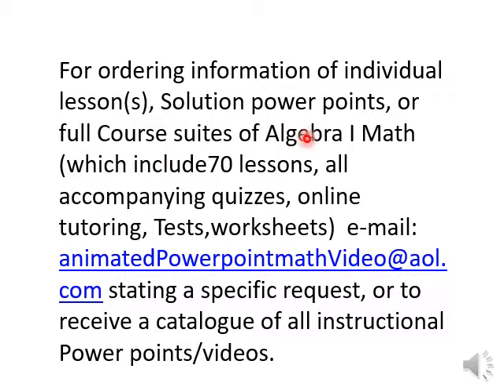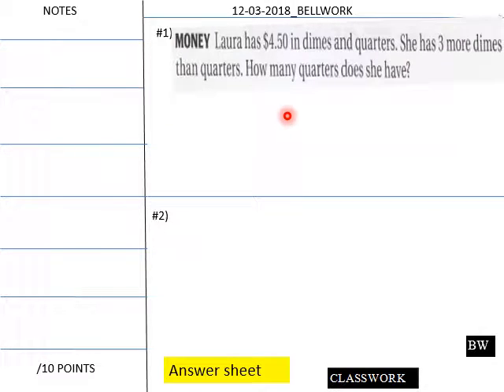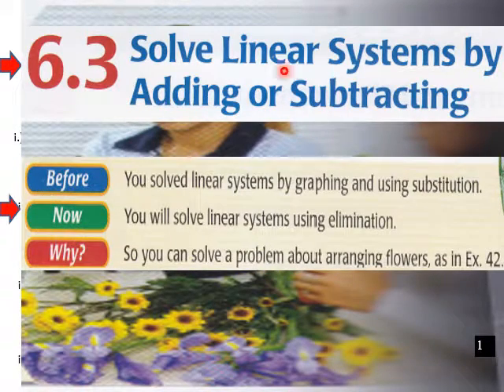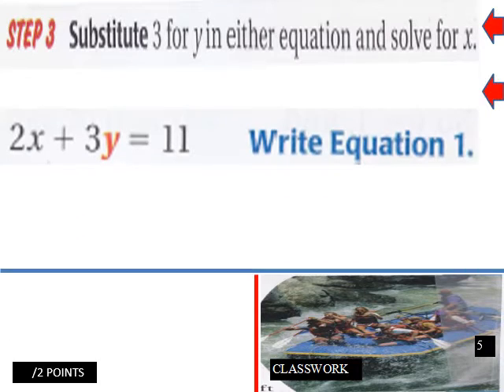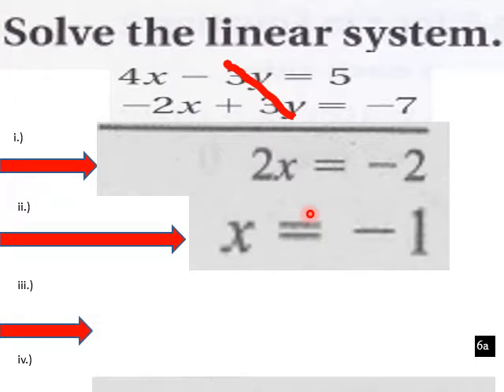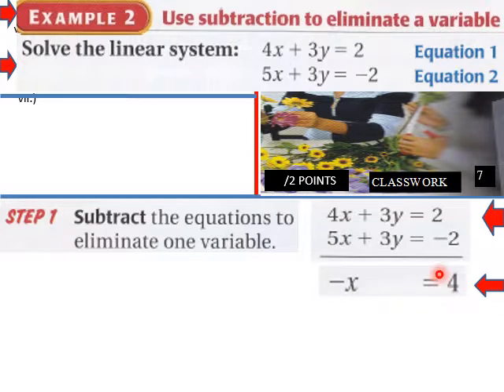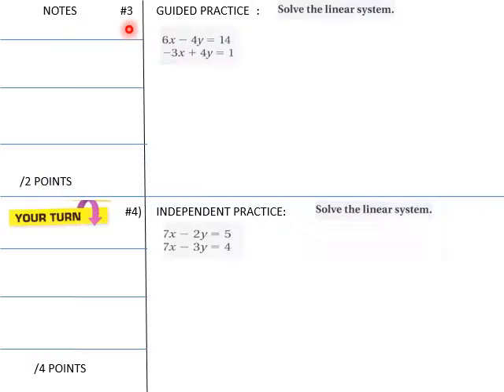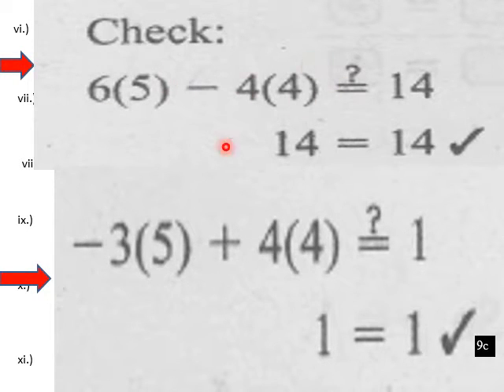6 3 L V Solve Linear Systems by Adding or Subtracting Pt 1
CC Algebra 1 lesson on solving linear systems by adding and subtracting .Part 1 of a 3 part lesson on this standard. lesson materials available at e-mail